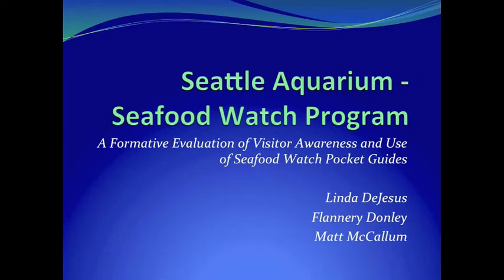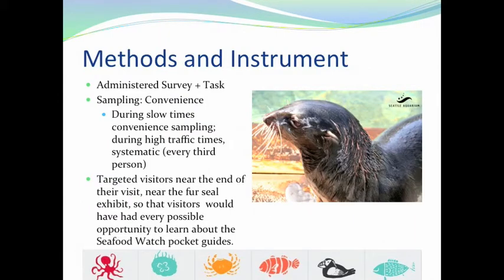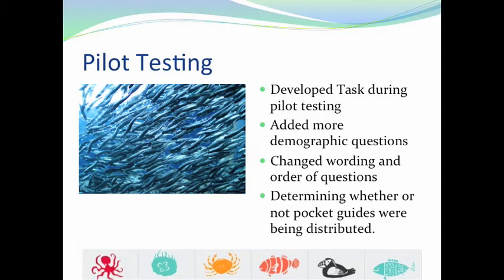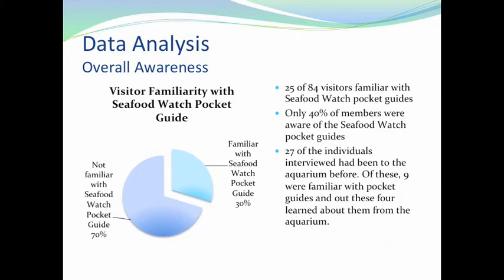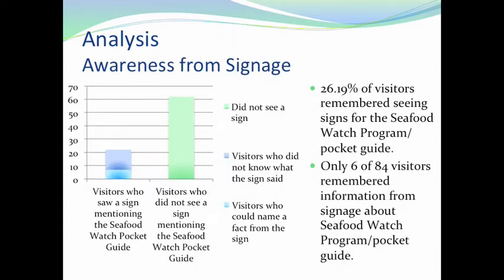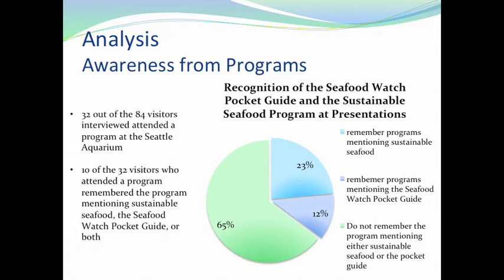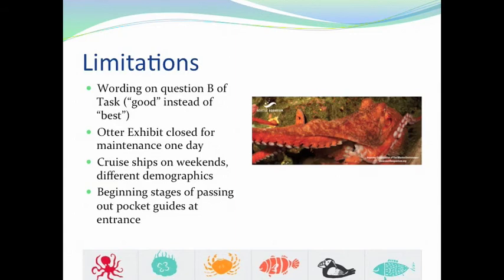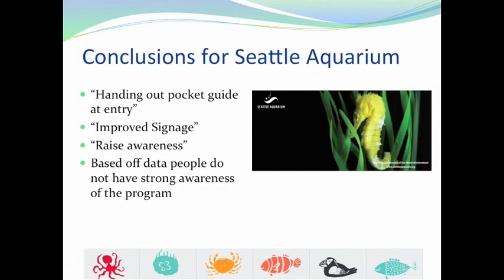Seattle Aquarium, Spring Evaluation Project, 2013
An evaluation of the Seafood Watch Program Pocket Guide use by visitors.  This project was designed and implemented by a team of graduate students participating in the spring quarter project phase of the New Directions in Audience Research Initiative, part of the University of Washington Museology Graduate Program in partnership with the Woodland Park Zoo.